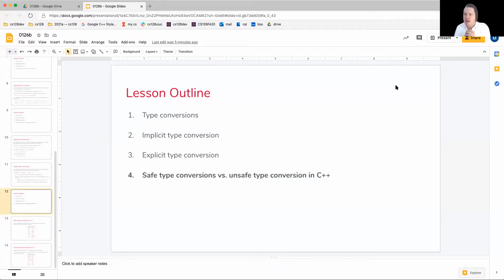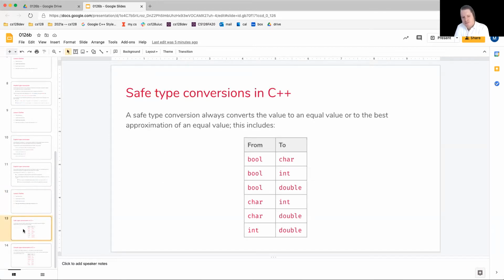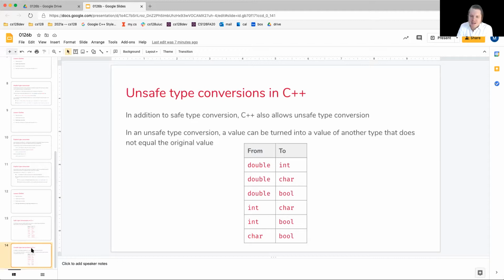0126b: Safe vs. unsafe type conversions